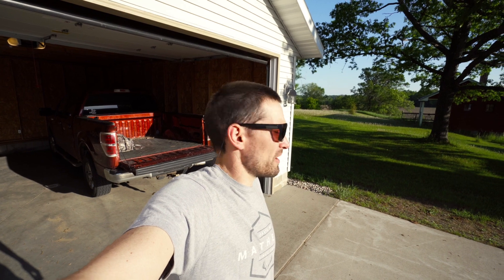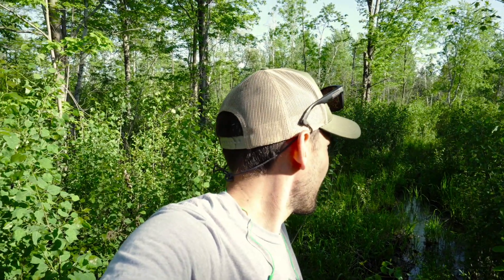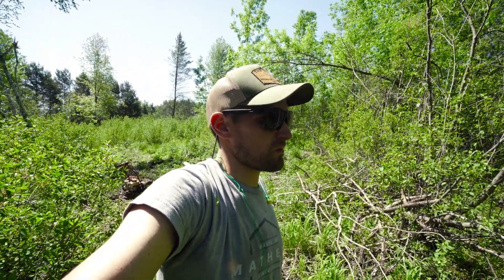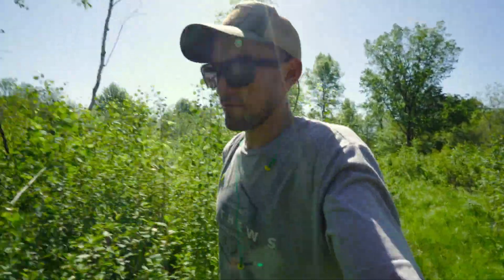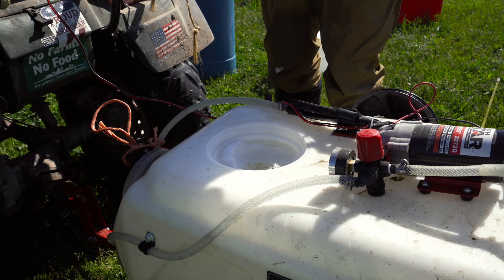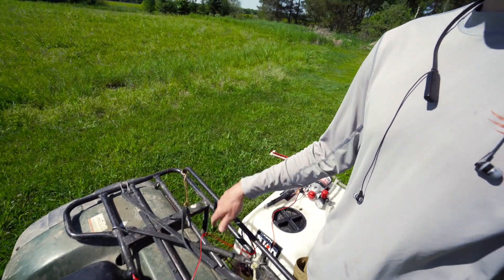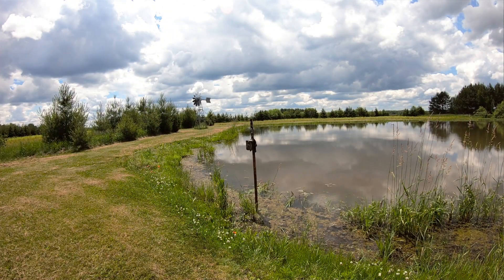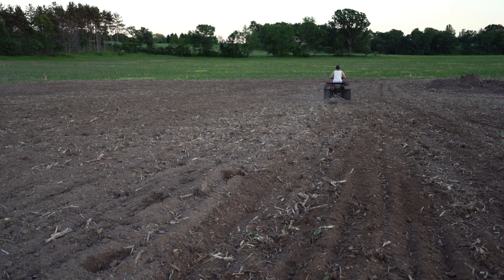SUMMER WORK FOR WHITETAILS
This week on the Vlog Mike Mancl goes into the start of his summer work for hunting whitetails.